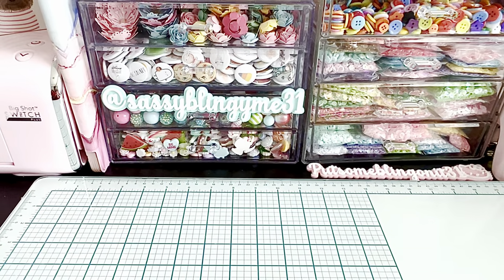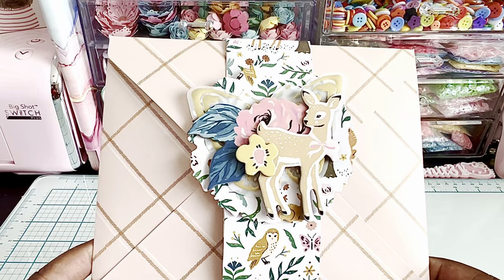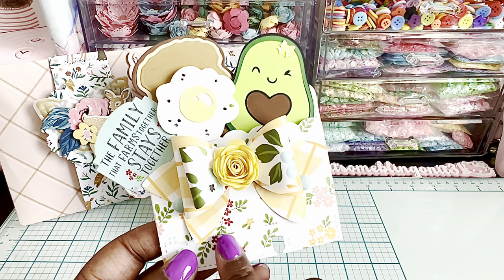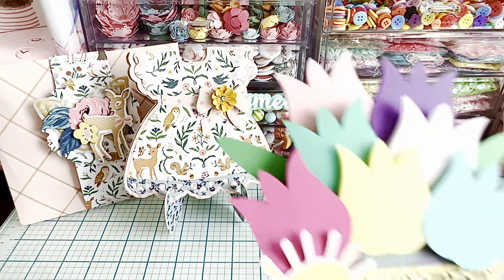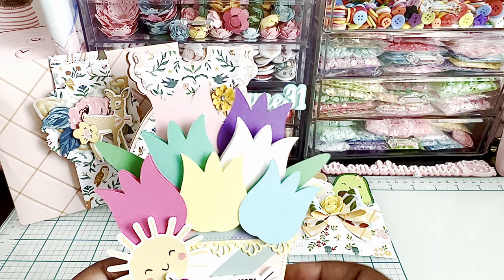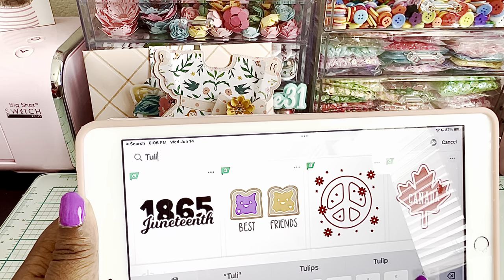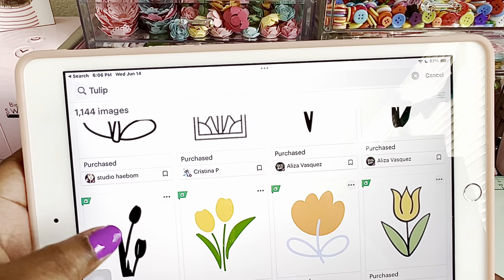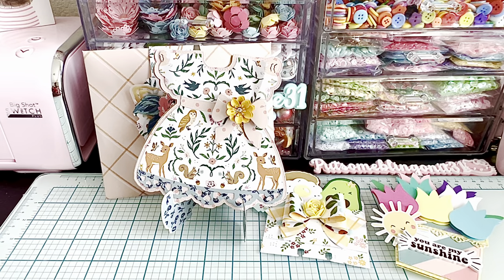Scrapdiva designs June release back in stock! Project share/Cricut images💕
Scrapdiva Designs

Dies shown in video:
Scalloped circle shaker:

Toast and egg

Toaster

Foam flowers

Natalie Waters
200 University blvd.